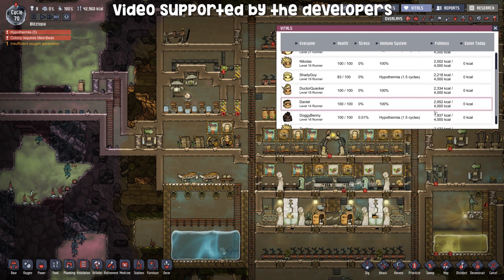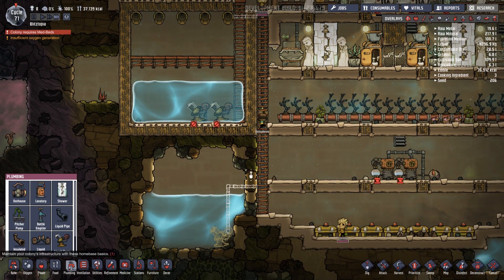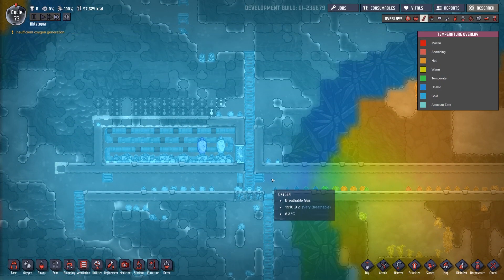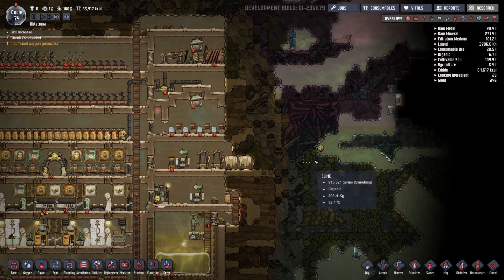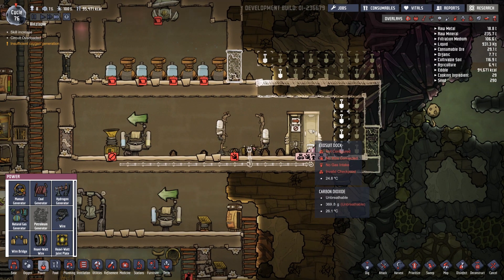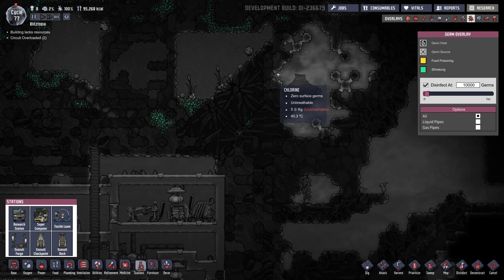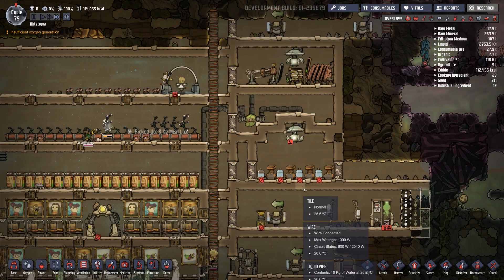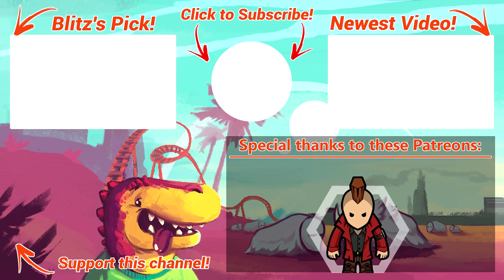Tons of Food! - Ep. 8 - ONI Oil Update! - Let's Play Oxygen Not Included Gameplay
Welcome to Oxygen Not Included! Oxygen Not Included is a space-colony simulation game. Manage your colonists and help them dig, build and maintain a subterranean asteroid base.

ONI Gameplay  plays a lot like RimWorld. Manage your Dups to live and survive through a alien planet. Dig for resources and build the best 2D colony simulator you can!